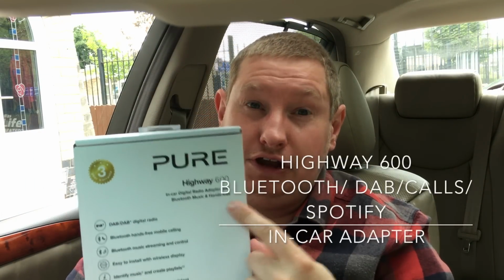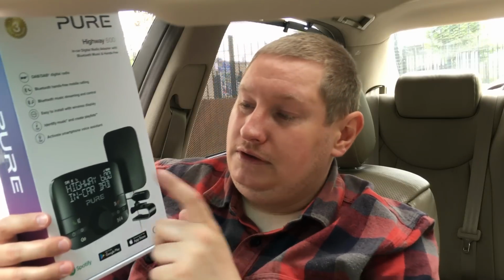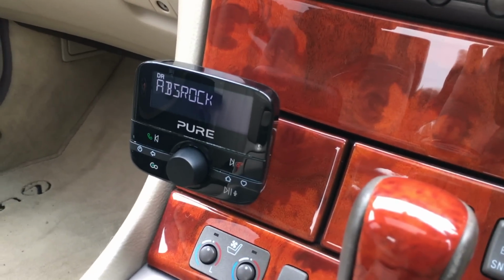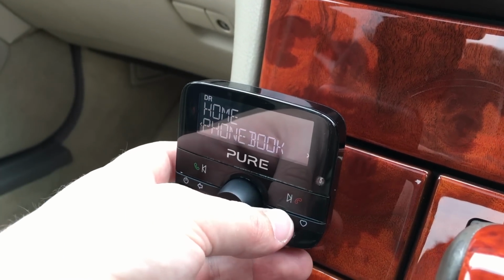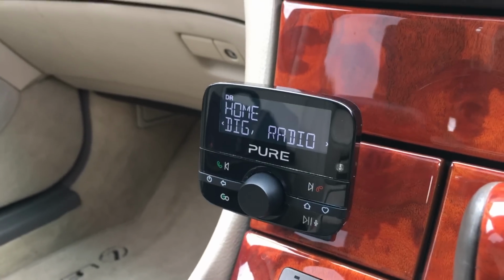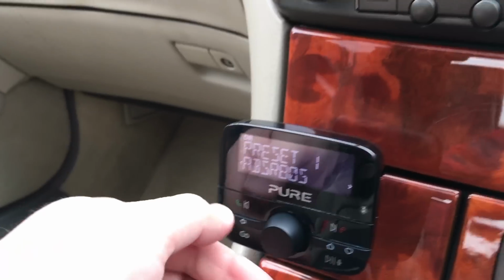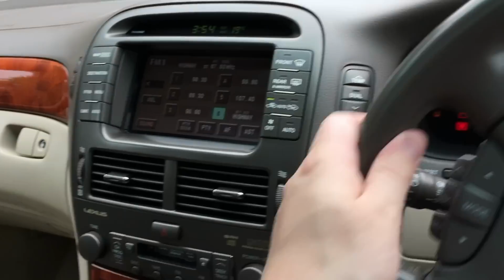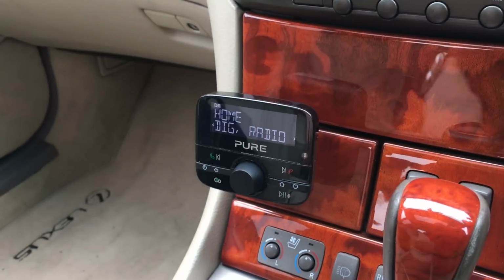PURE Highway 600 DAB/Bluetooth Adapter Review - Is It Any Good?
The PURE Highway 600 gives you quick and access to digital radio stations (DAB/DAB+), Bluetooth for music and calls, your Spotify playlist plus other cool features.